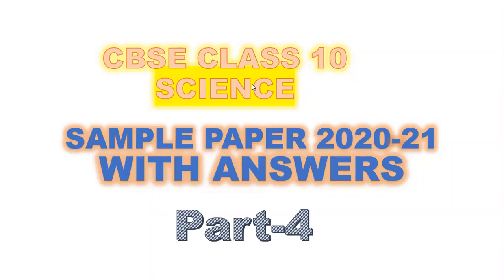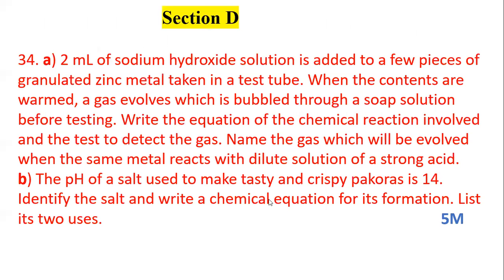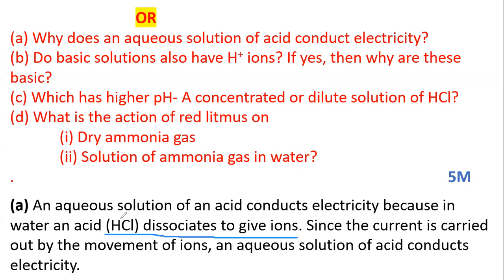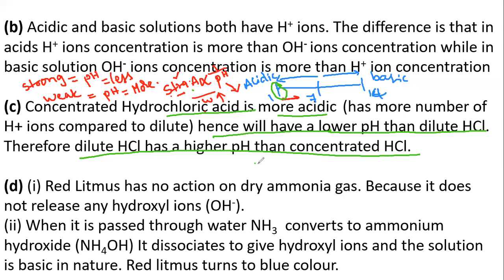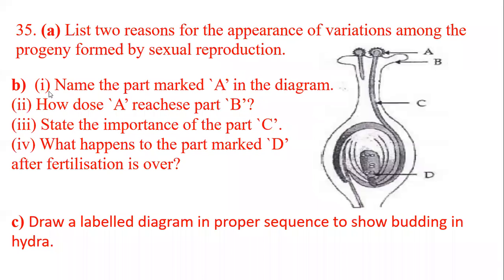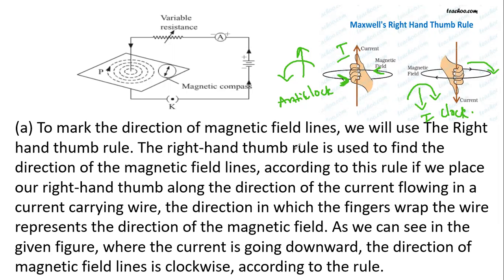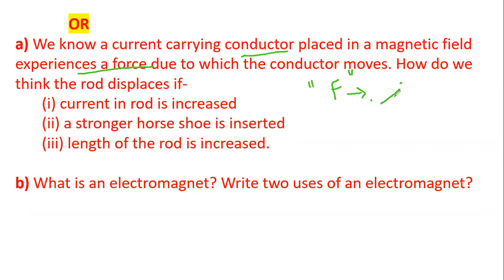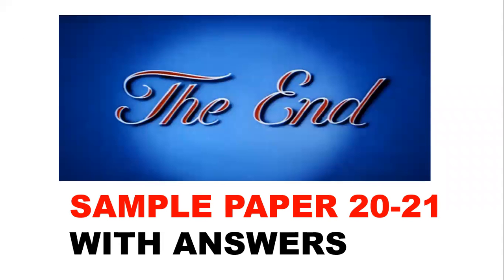CBSE 10 Science Sample Paper 1 2020 21 Part 4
CBSE Class 10 Science EXTRA sample paper 2020-21 Discussion with Answers in detail 💯%✅🔆
# We have explained another sample paper in the pattern of CBSE-2021.
This video make you more efficient and confident to appear your board exam.
*Complete sample paper discussion under 4 videos
* under 4th video description you may download PDF file of full sample paper with answers.